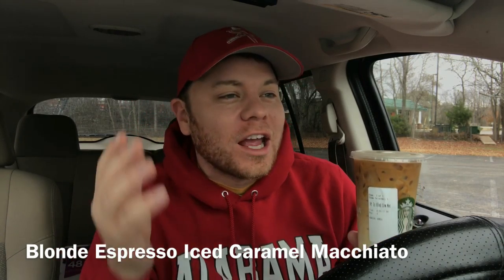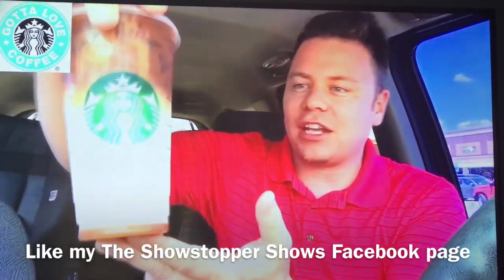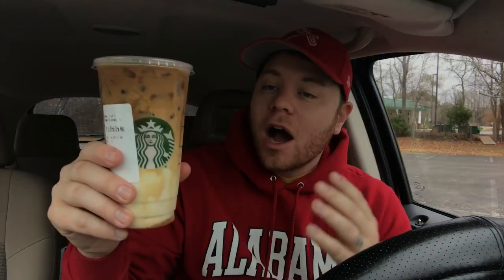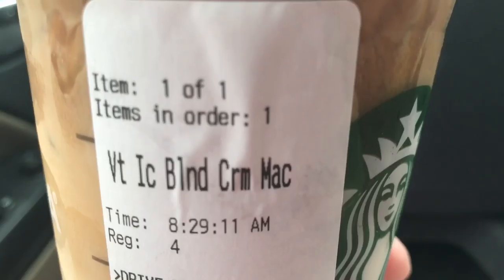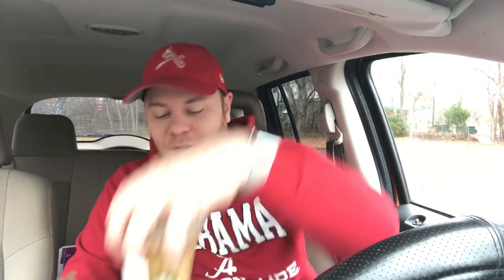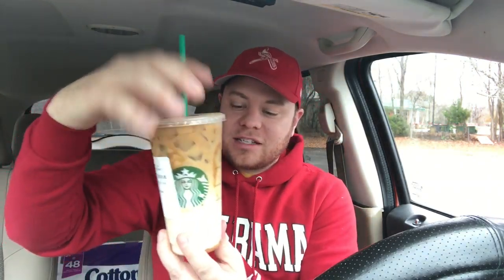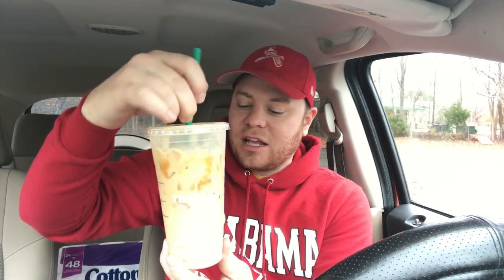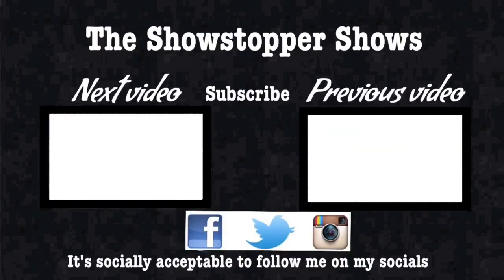STARBUCKS BLONDE ESPRESSO ICED CARAMEL MACCHIATO DRINK REVIEW THE SHOWSTOPPER SHOWS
STARBUCKS BLONDE ESPRESSO ICED CARAMEL MACCHIATO DRINK REVIEW THE SHOWSTOPPER

With much fanfare, Starbucks introduced a light-roast espresso blend to its shops across the country on Tuesday, marking the first time in more than 40 years that the coffee behemoth has used anything other than a dark, robust blend for its espresso, whether as an individual shot or as part of lattes, cappuccinos and other drinks.